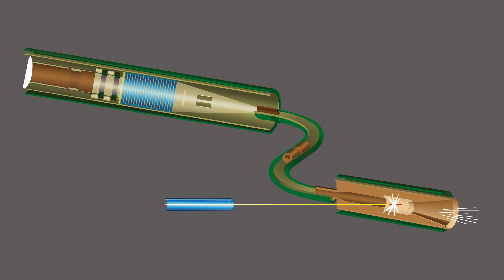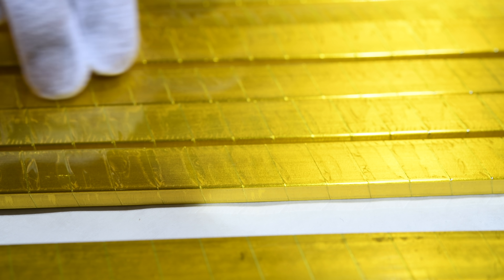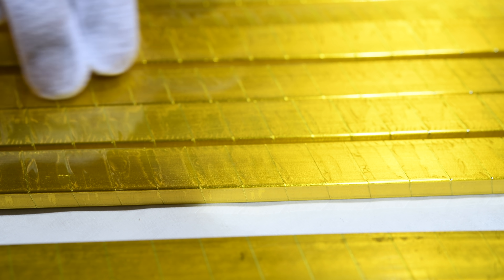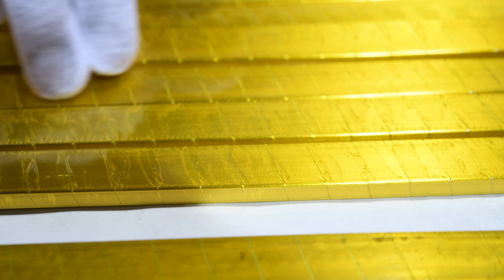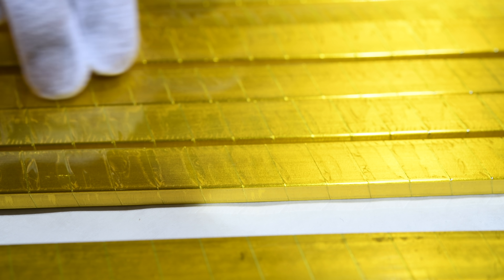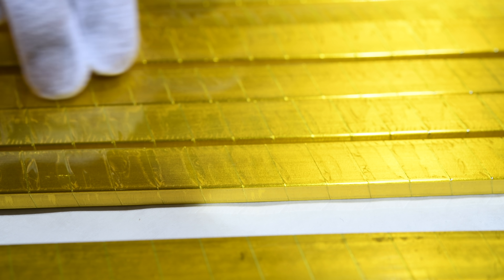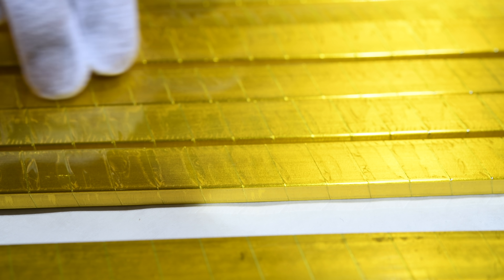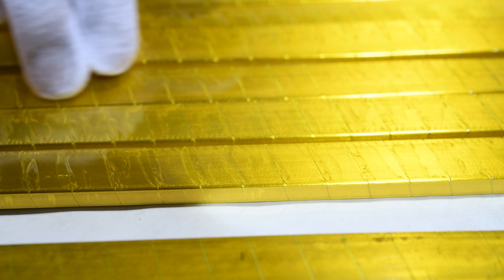Conductor Wrapping Machine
These superconducting cables will help power the Mu2e experiment when it comes online at Fermilab. Mu2e will search for a previously undiscovered process: a muon (mu) converting solely into an electron (e).

Observing muon-to-electron conversion will remove a hurdle to understanding why particles in the same category, or family, decay from heavier to lighter, more stable mass states. Physicists have searched for this since the 1940s - and discovering it is central to understanding what physics lies beyond the Standard Model.